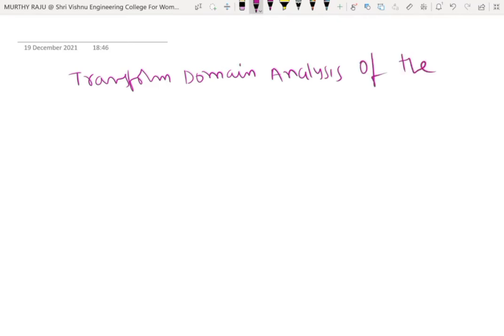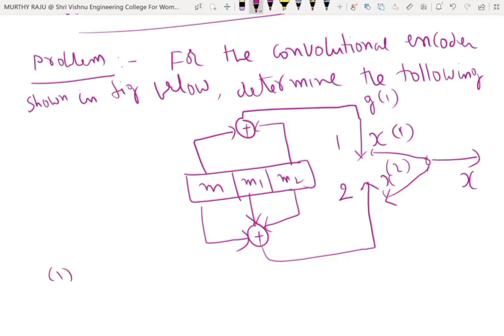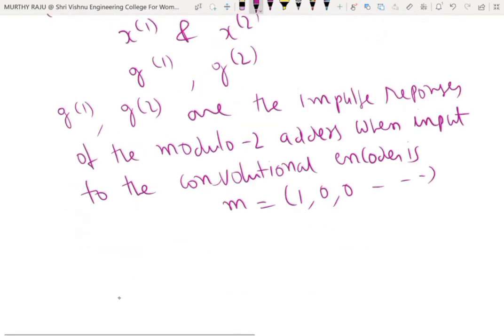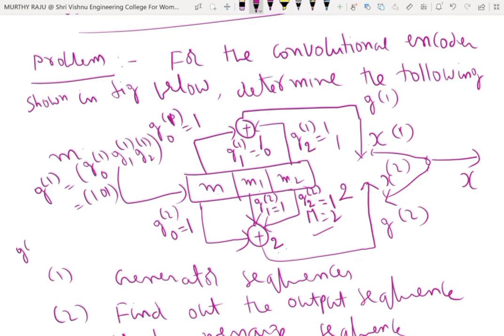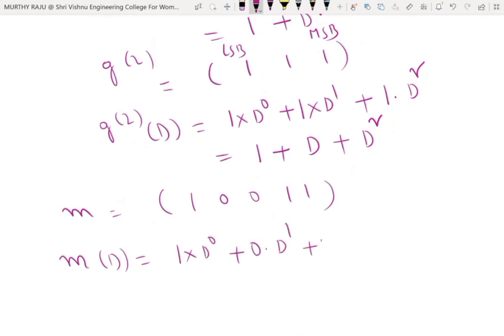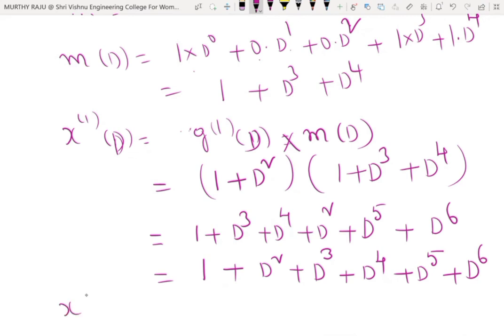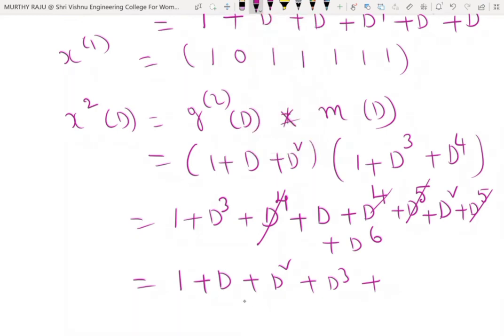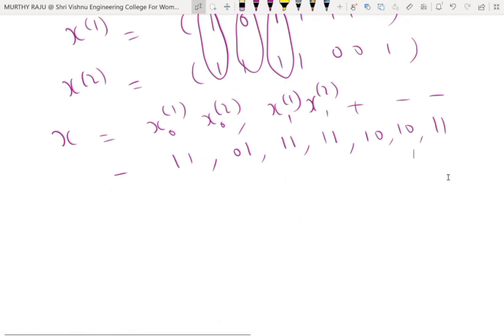TRANSFORM DOMAIN ANALYSIS OF CONVOLUTIONAL ENCODER SOLVED PROBLEM